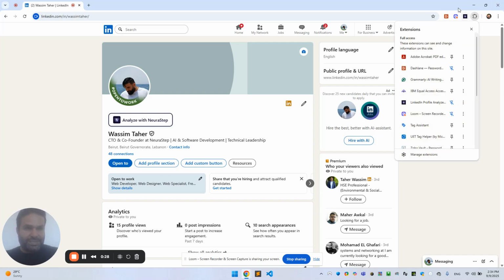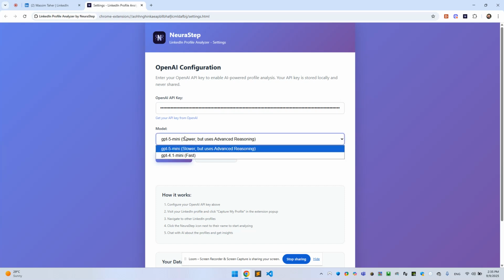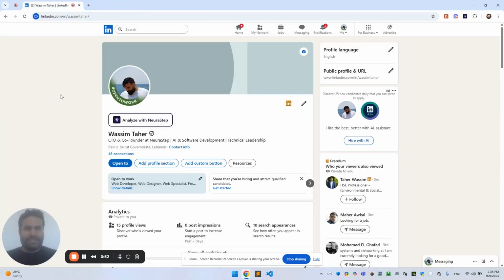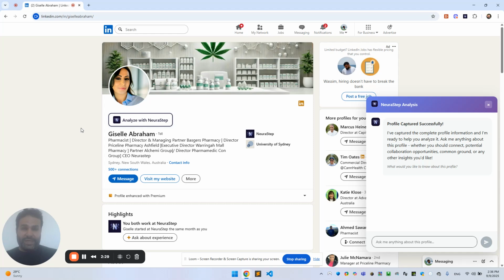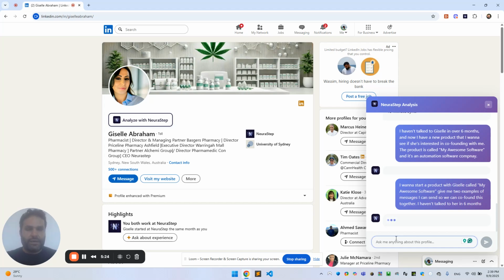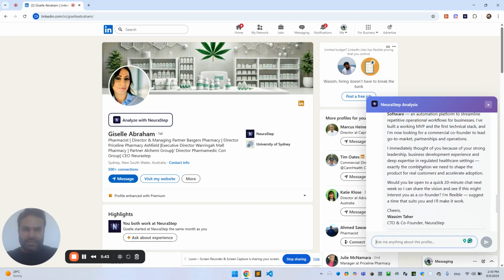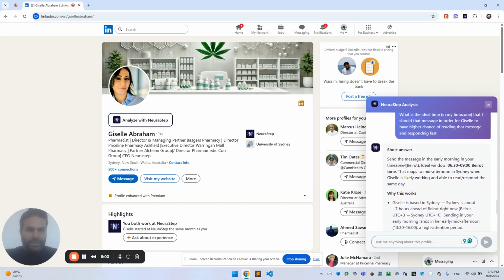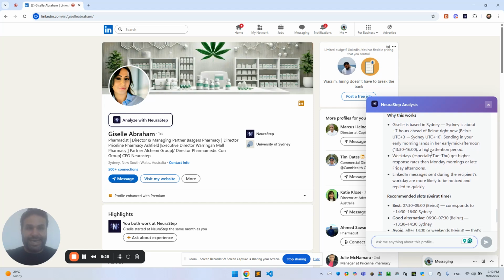LinkedIn Profile Analyzer Chrome Extension by NeuraStep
GAME-CHANGER ALERT! Our LinkedIn Profile Analyzer Chrome Extension is now LIVE on the Chrome Web Store!

Transform how you network on LinkedIn with AI-powered profile analysis that helps you:

✅ Analyze ANY profile with deep insights about commonalities and connection opportunities
✅ Get personalized message suggestions that aren't generic templates but truly personal
✅ Optimize your outreach timing based on timezone analysis and recipient behavior
✅ Make smarter networking decisions with AI-powered recommendations
✅ Grow your network strategically with data-driven conversation starters

🔐 Privacy First: Everything happens between YOUR browser and the AI - we don't store conversations, scrape profiles, or see your data. 100% compliant with LinkedIn's terms.

⚡ Powered by OpenAI: Choose between GPT-5 Mini (advanced reasoning) or GPT-4.1 Mini (faster responses)

👆 Watch my 10-minute walkthrough to see exactly how this revolutionary tool can transform your LinkedIn networking game!

Ready to revolutionize your networking?

Who's ready to level up their LinkedIn networking strategy? Drop a 💪 in the comments!